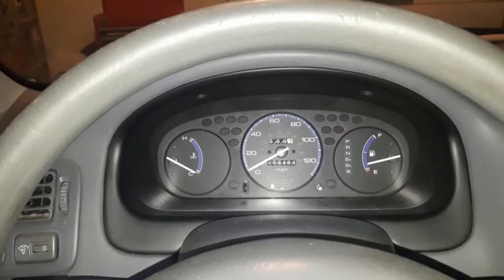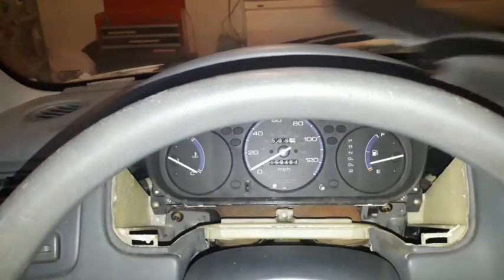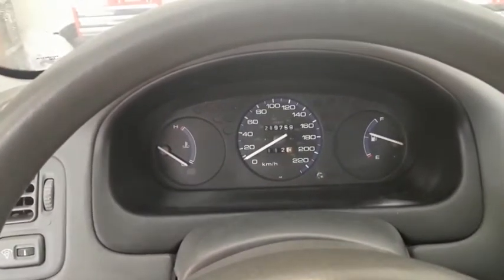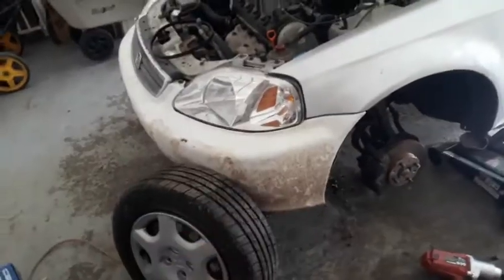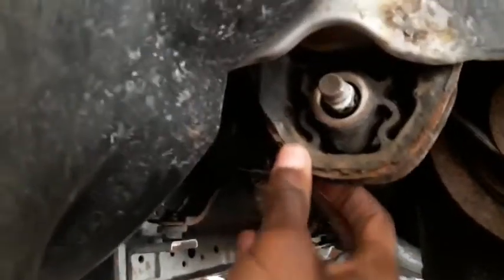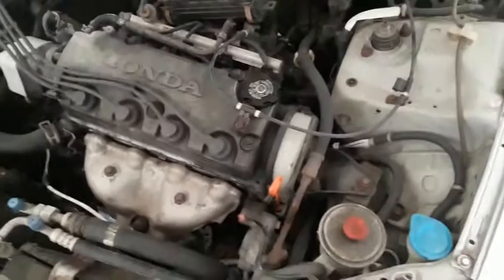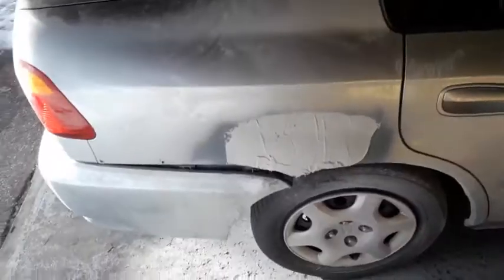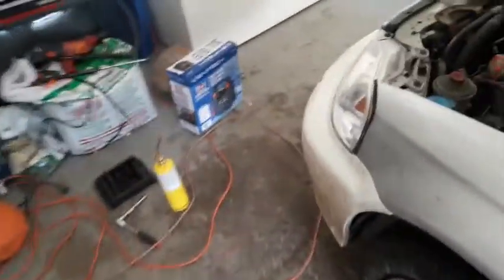$900 Civic Restoration Pt. 6 - CDM Gauge Install & A/C Fail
$900 Civic Restoration Pt. 6 - CDM Gauge Install

In this episode, I installed a Canadian Domestic instrument cluster that I copped off a guy for $20. The rest is mostly just updates (the process wasn't worth making a video on).